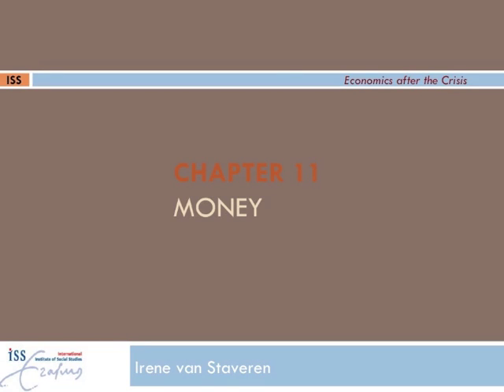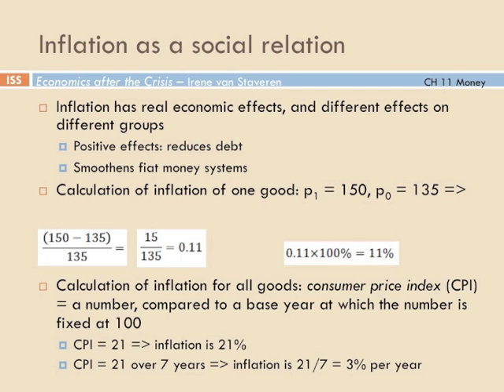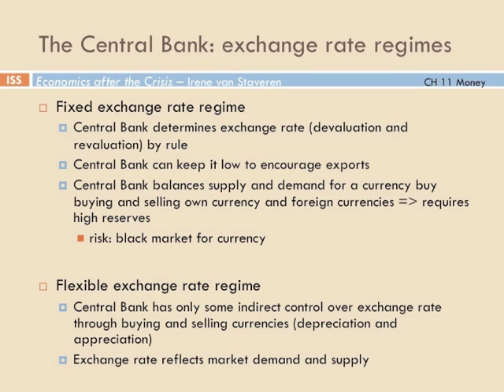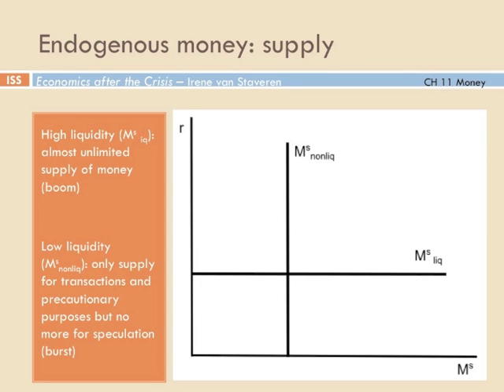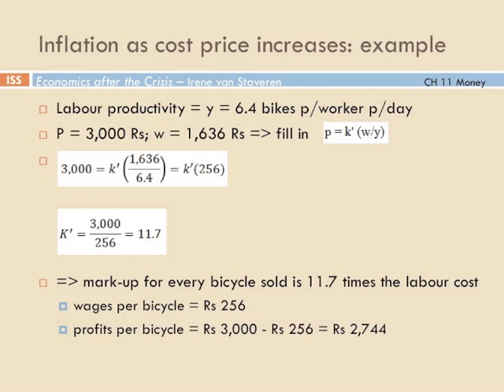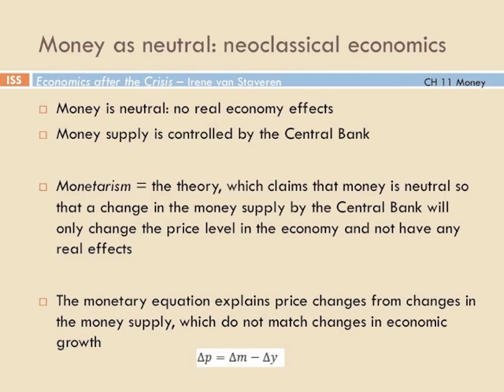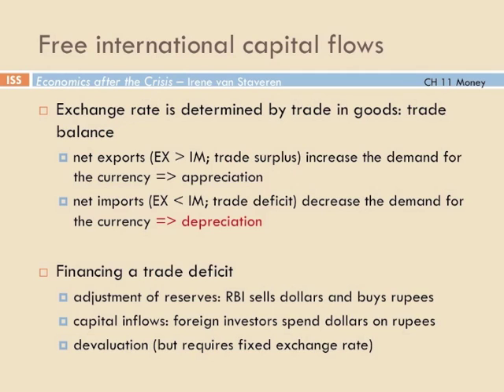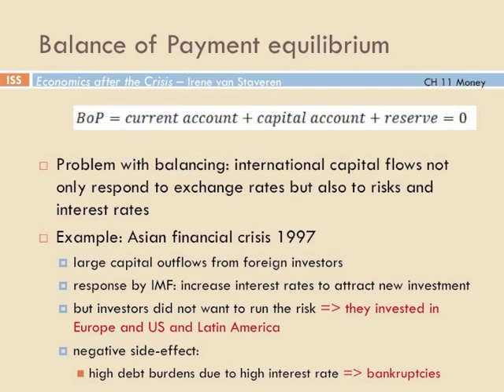Introduction to Economics ISS 1106 Chapter 11